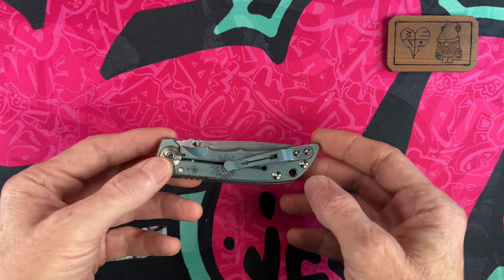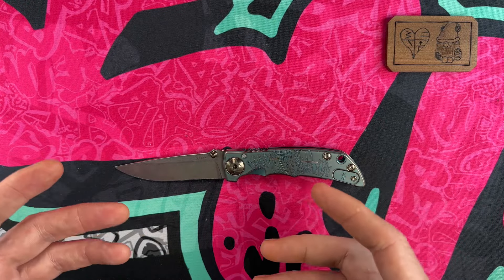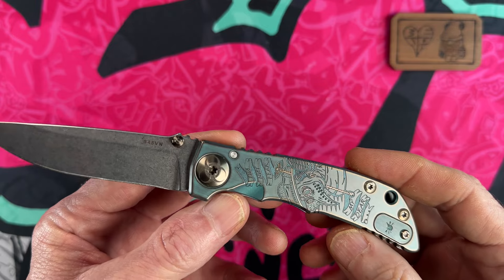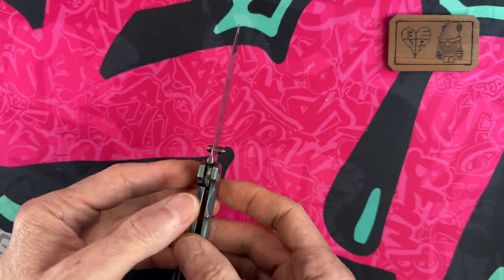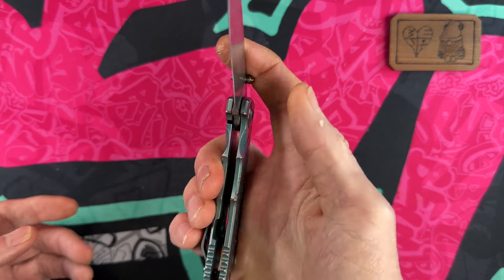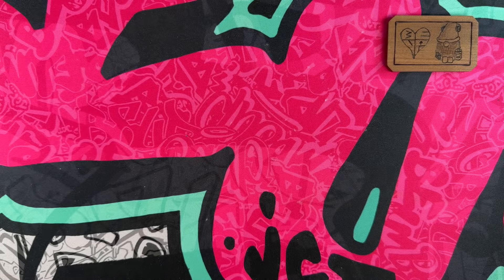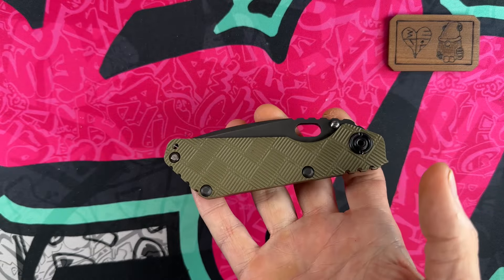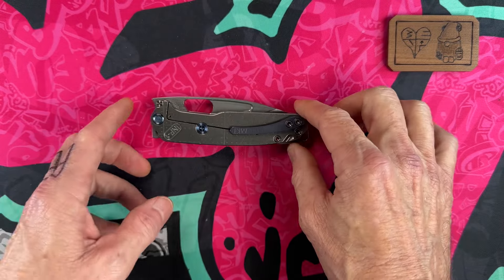My Top 10 USA Made Frame Lock Knives!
10. Spartan - 3.25” Harsey
9. Strider - SnG
8. Medford - Infraction
7. Hinderer - Eklipse
6. McNees - Mac 2
5. Hinderer - 3” XM-18
4. Medford - Slim Midi
3. SPK - Lamia
2. Michael Zieba - S5 (Odin)
1. Koenig - Mini Aries